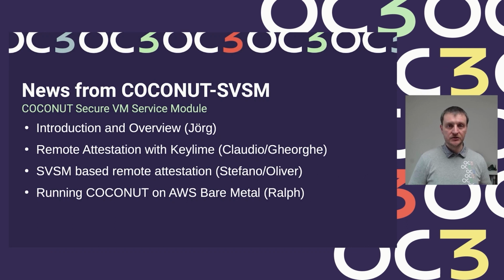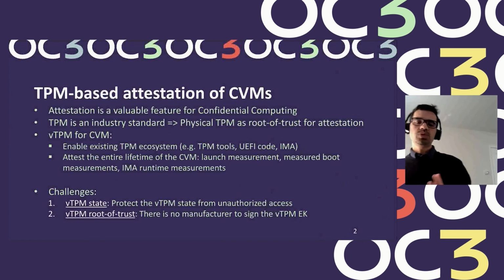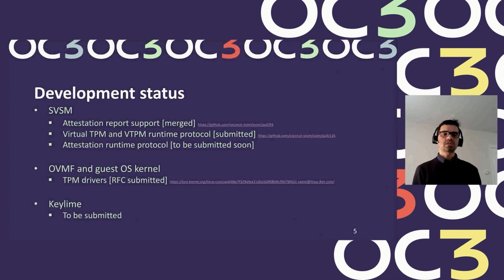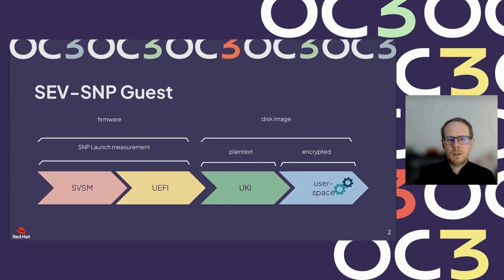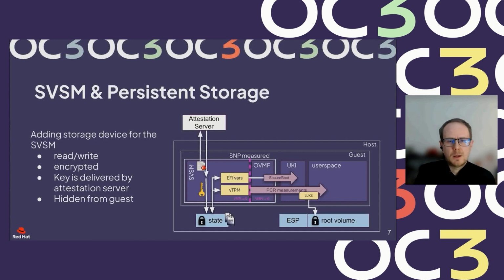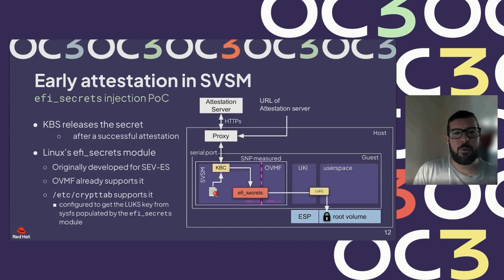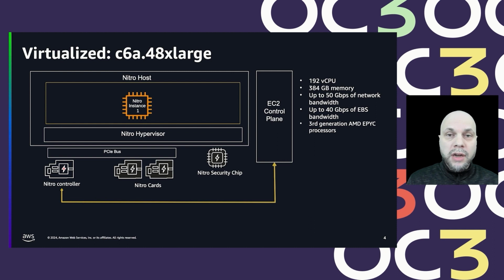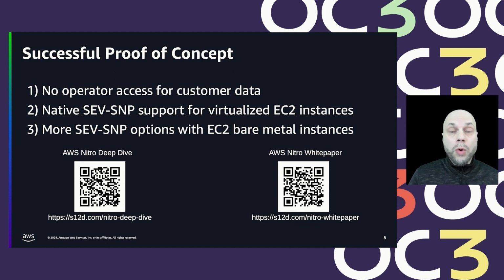News from the COCONUT-SVSM community | OC3 2024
OC3 is the premier event to learn about confidential computing, cloud security, and secure AI. In this 4-parts session, Jörg Rödel (SUSE), Claudio Carvahlo, George Almasi (IBM), Oliver Steffen, Stefano Garzarella (Red Hat), and Ralph Waldenmaier (AWS) showcase the latest developments of the COCONUT-SVSM project.